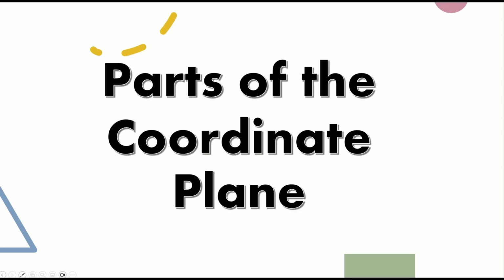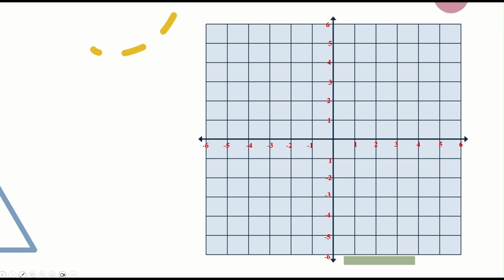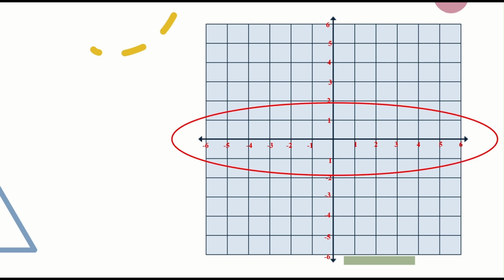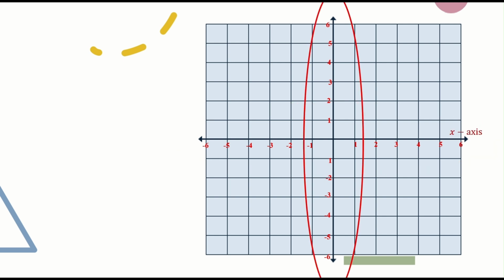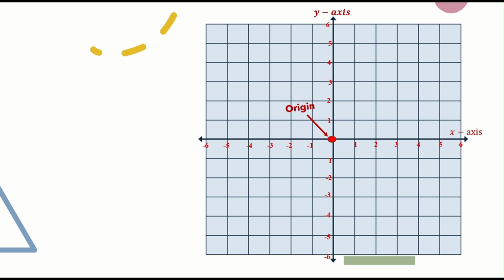Coordinate Plane Pt. 1-Parts of a Coordinate Plane with Ms. Mack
📍 Master the Coordinate Plane with The Mighty Mathematician! 📍

Ready to take your math skills to the next level? In this tutorial, The Mighty Mathematician breaks down everything you need to know about the coordinate plane! Whether you're just starting out or need a quick refresher, this video has you covered.

🗺️ In Part 1 you will learn:

✅ The key parts of the coordinate plane

🔗 Share your thoughts or questions in the comments below—we’d love to hear from you!